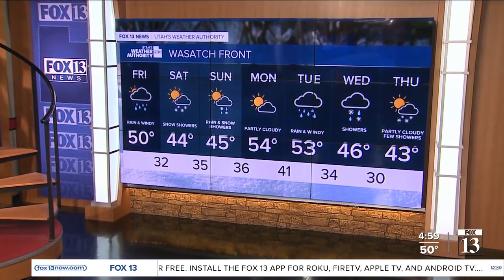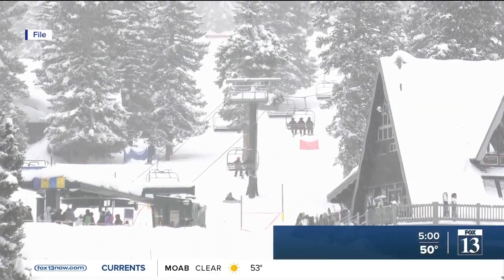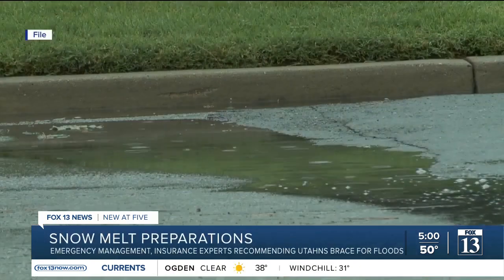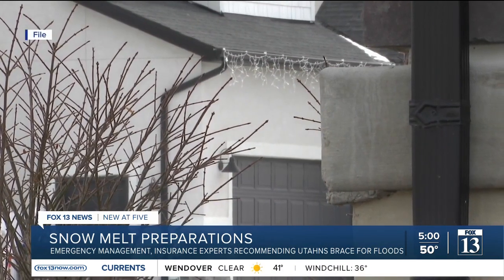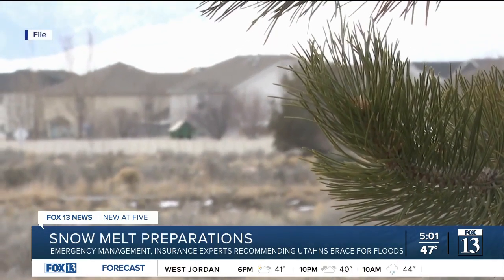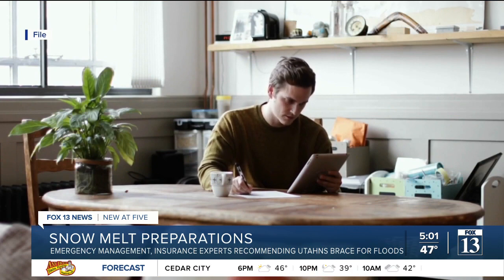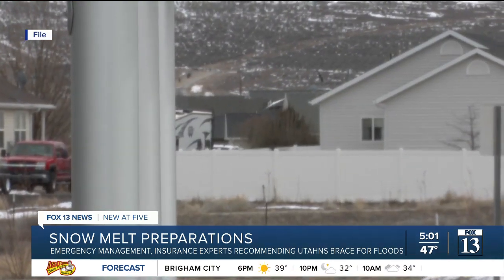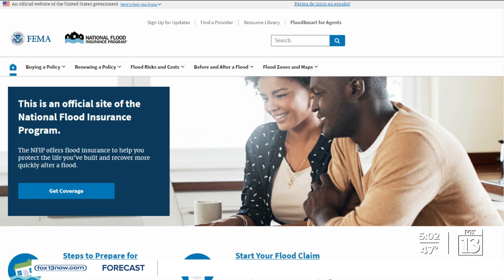Why you may not be insured for snowmelt flooding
Because of this year's large snowpack, the Utah Division of Emergency Management is preparing for potential flood damage from snowmelt this spring.